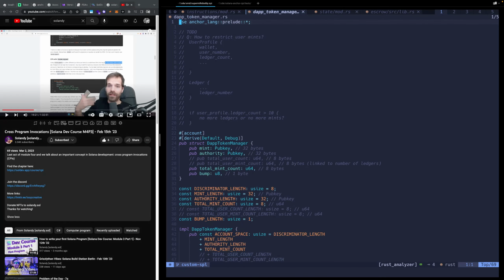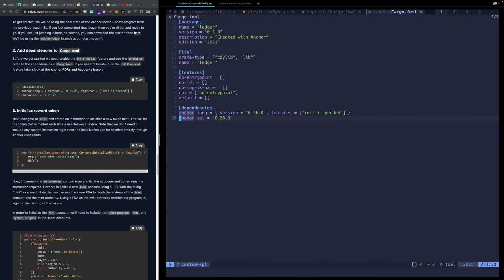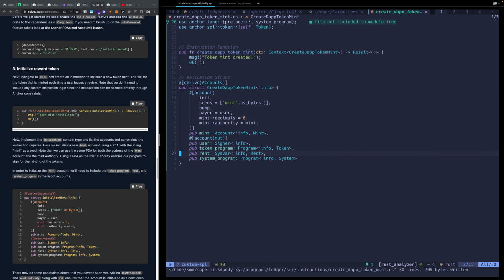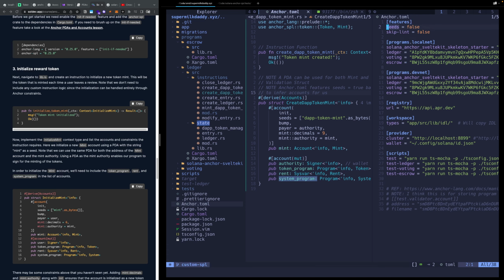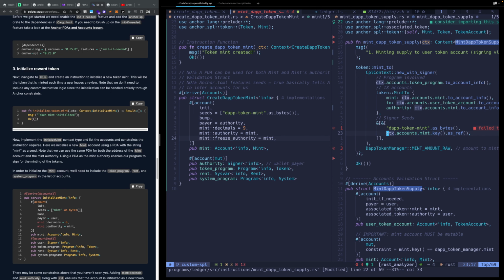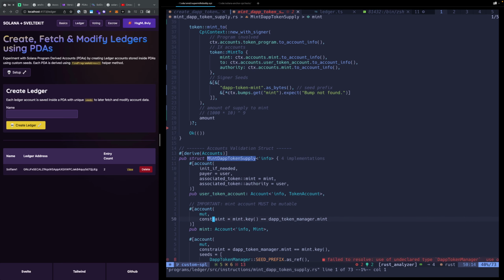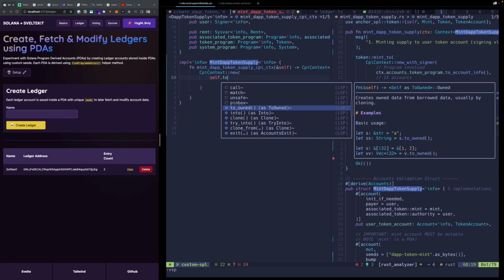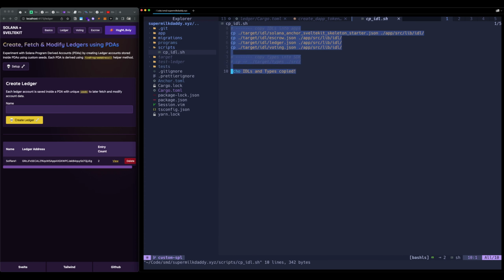Solana + SvelteKit: Ledger Program - #35: Custom SPL Token: dApp Token Mint Instructions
00:00 Shout-outs & Dapp Token Manager Recap
07:30 Using same PDA for Mint and its authority
13:15 CreateDappTokenMint IX struct and function
20:35 Anchor.toml 'seeds = true' feature
26:30 mint_dapp_token_supply() function with MintTo CPI
34:40 MintDappTokenSupply IX validation struct with 'init-if-needed'
41:05 Alternative syntax for CpiContext using 'impl'
51:45 Shell script to copy JSON IDL files to frontend

VIDEO BLURB
Watch this to see just how easy creating a custom SPL token mint for your dApp! I recap a more involved approach, which I scrapped for this easier method. The trick? Turns out you can use a PDA address for a Mint and its authority! This allows me to do everything inside the program with no need for Keypairs and additional state accounts.

- @Huntabyte - SvelteKit
- @ThePrimeagen - Vim + the laffs